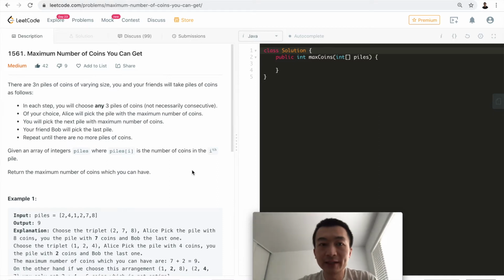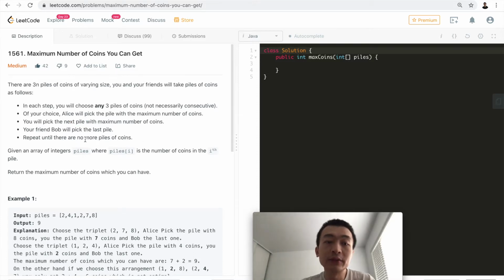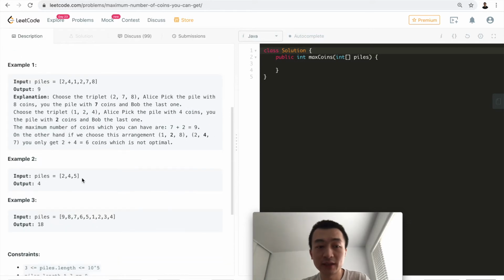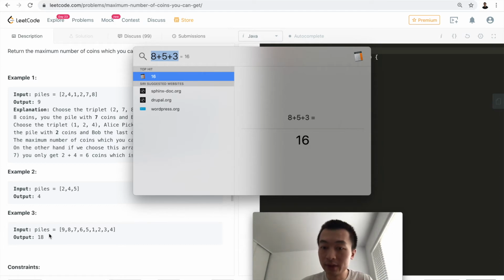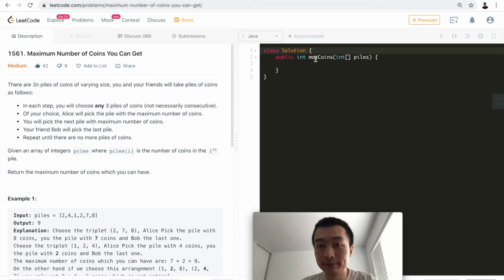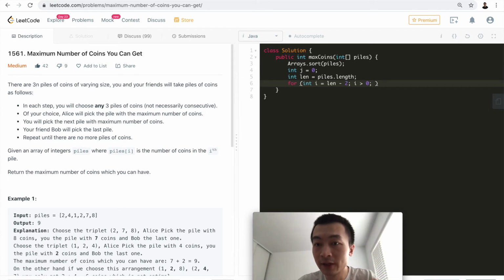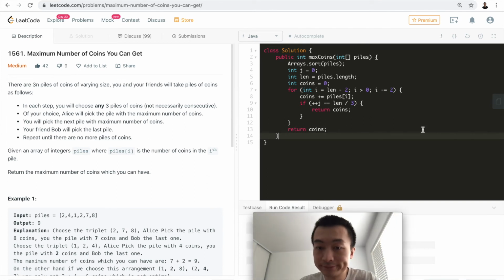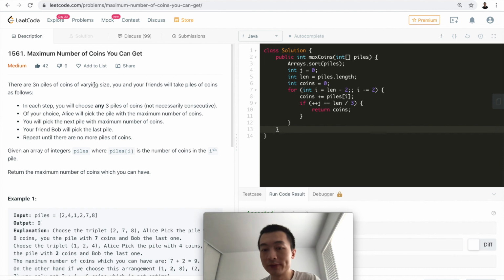LeetCode 1561. Maximum Number of Coins You Can Get - Interview Prep Ep 92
Algorithm explained:
We can sort the give piles array first, then we keep taking the second biggest value from the right end and keep tracking the count of coins that we have collected along the way, once we have reached n coins, we can just break out.

My ENTIRE Programming Equipment and Computer Science Bookshelf: